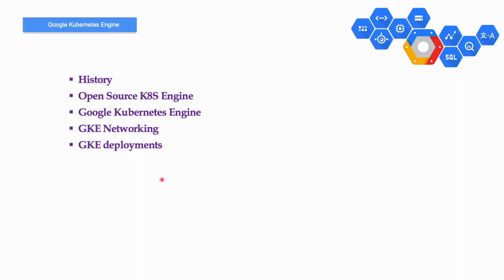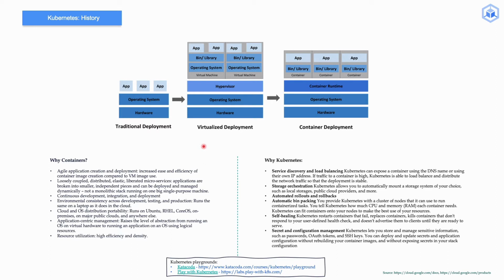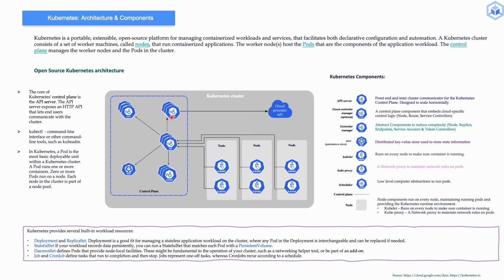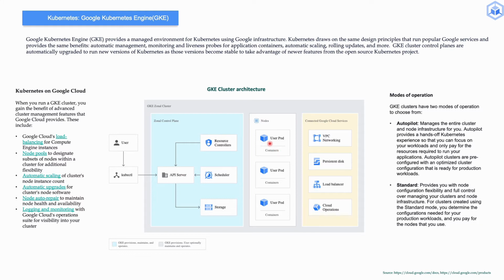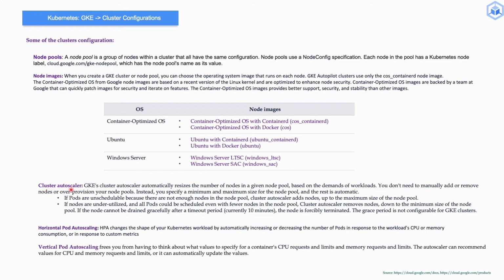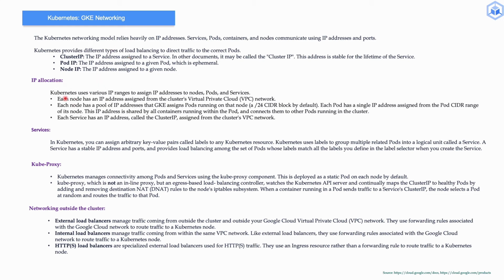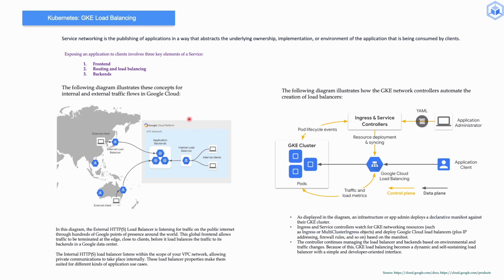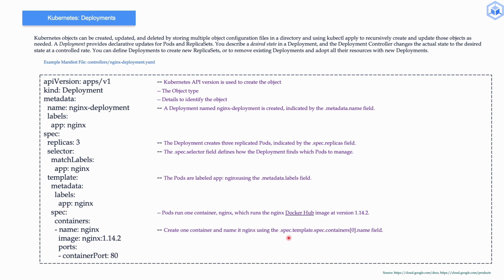Google Kubernetes Engine (GKE) - Primer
A knowledge base of Google Kubernetes Engine from it's origin of K8 engine to it's networking and deployment features. This video is aimed at executives, product managers and team leads to understand the peripheral knowledge of a working solution of Kubernetes.